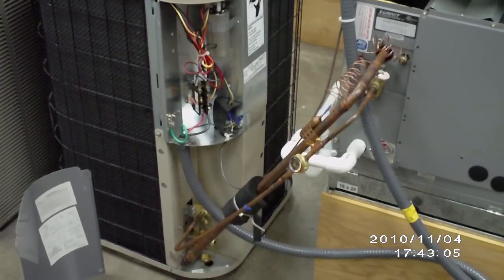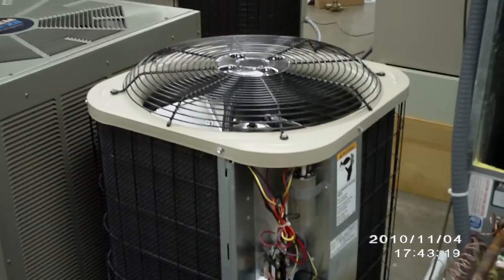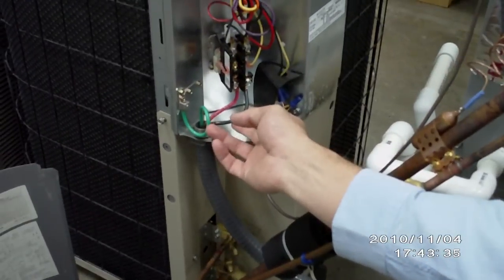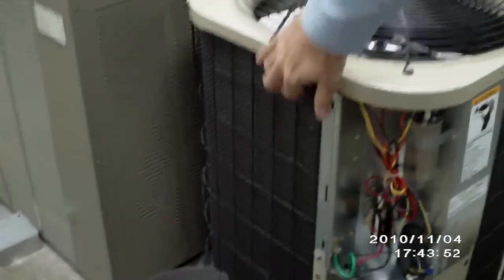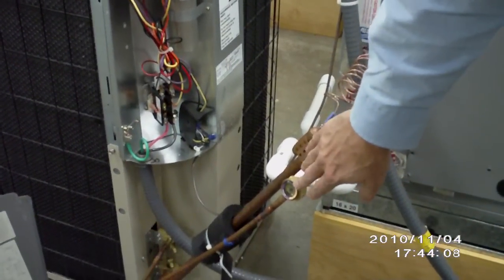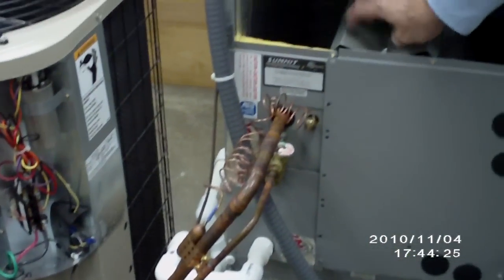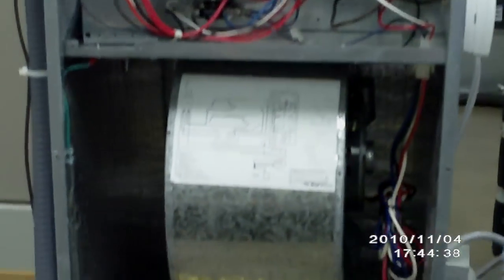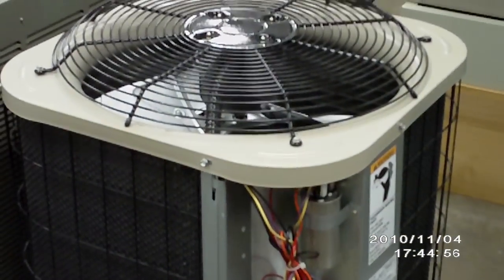Residential AC Parts Identification